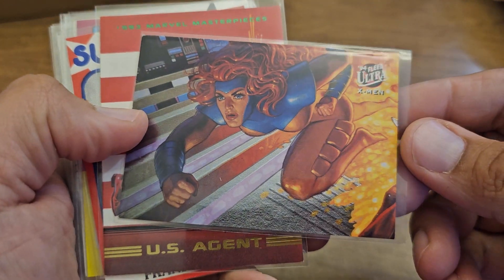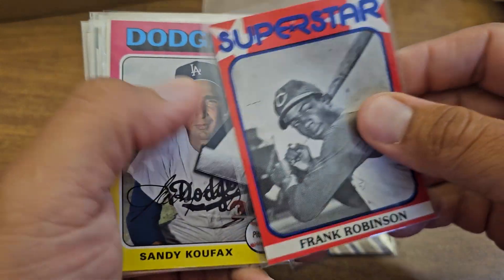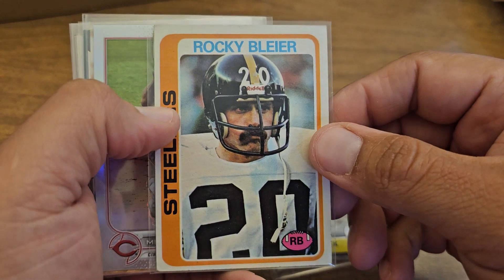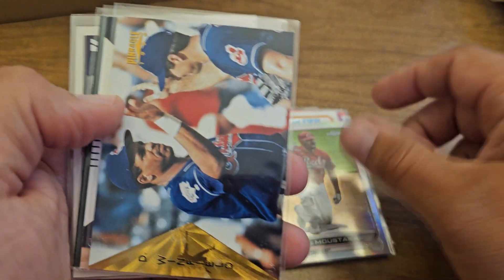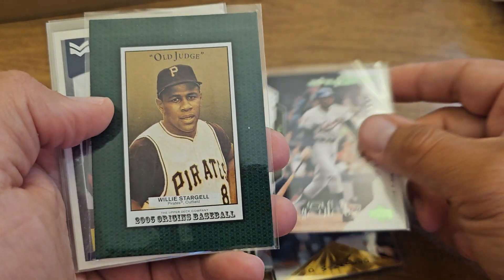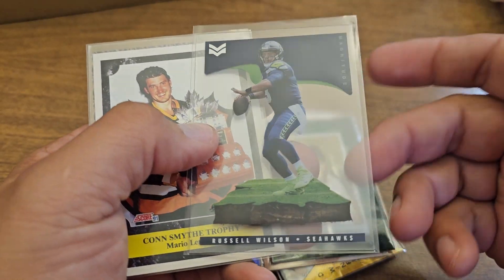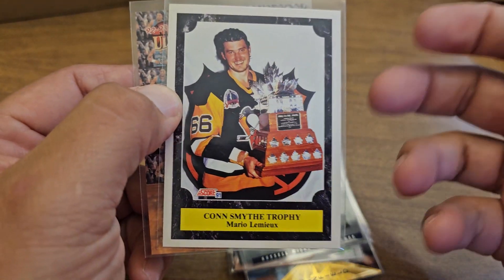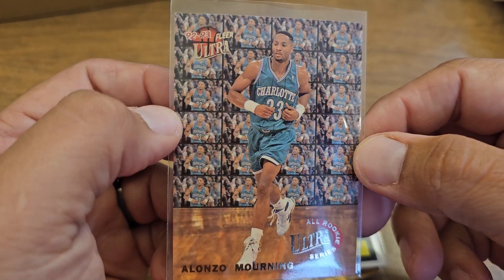Dime Box Divin': Sept 2023 Part 5